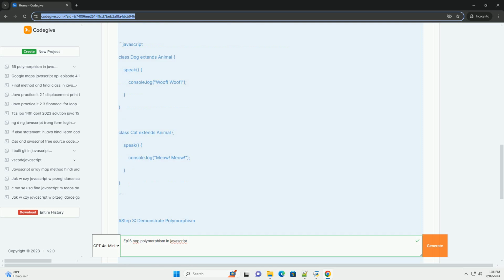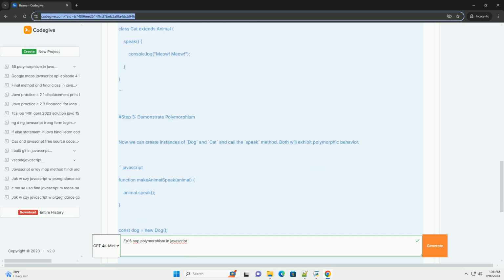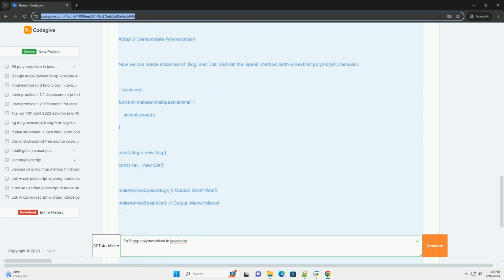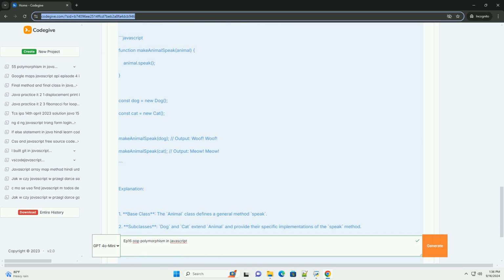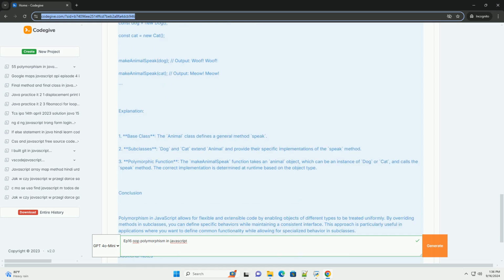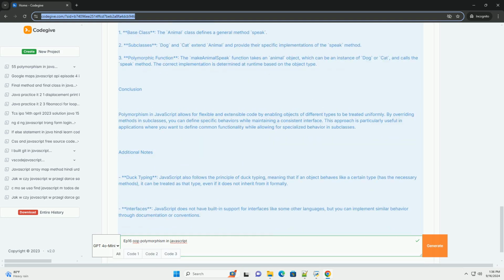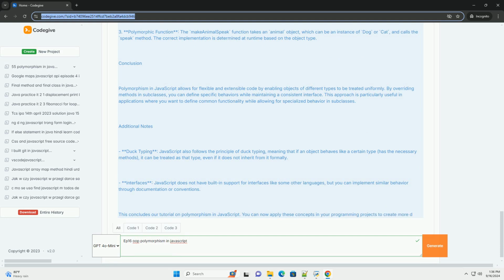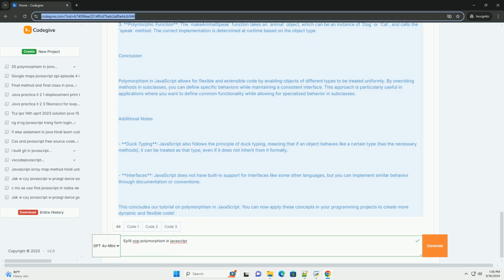Ep16 oop polymorphism in javascript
episode 16 of the series on object-oriented programming (oop) focuses on polymorphism in javascript. polymorphism is a core principle of oop that allows objects to be treated as instances of their parent class, enabling methods to be implemented in different ways across various classes. this flexibility enhances code reusability and maintainability, as it allows developers to define a single interface for different underlying forms (data types). in javascript, polymorphism is primarily achieved through method overriding and method overloading, although the latter is not as straightforward due to the language's dynamic nature. the episode explores real-world scenarios where polymorphism can simplify code, making it more intuitive and easier to manage. by leveraging polymorphism, developers can create more adaptable and scalable applications, leading to cleaner designs that can evolve as requirements change. overall, the episode emphasizes the importance of polymorphism in writing efficient and effective javascript code.

javascript oop w3schools
javascript oop example
javascript oop
javascript oop practice problems
javascript oop tutorial

javascript oop w3schools
javascript oop example
javascript oop
javascript oop tutorial
javascript oops concepts
javascript oop interview questions
javascript oop pdf
javascript oop cheat sheet
javascript oop projects
javascript polymorphism vs inheritance
javascript constructor polymorphism
polymorphism javascript es6
js polymorphism method
javascript polymorphism w3schools
javascript polymorphism function
javascript object polymorphism
javascript polymorphism performance